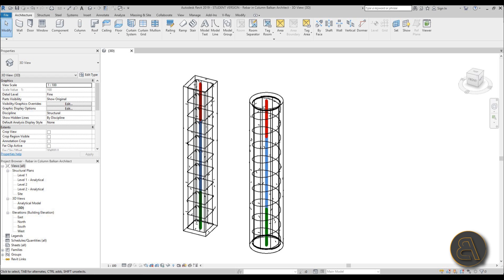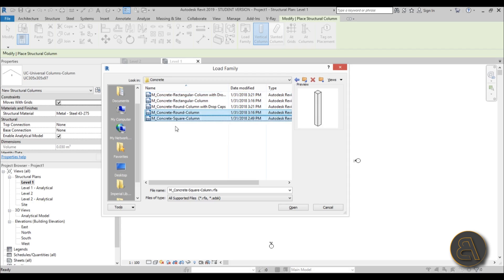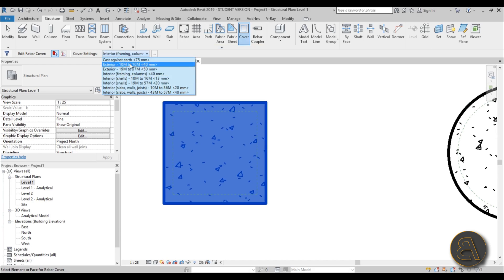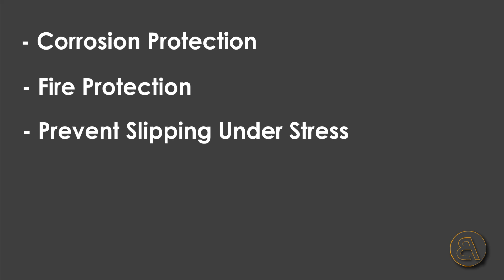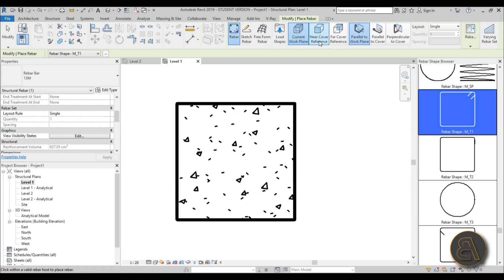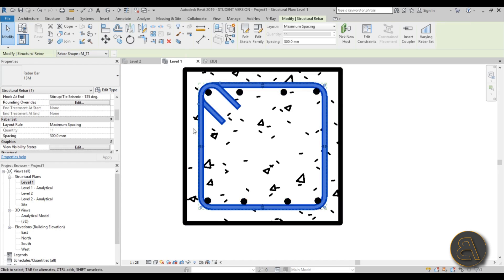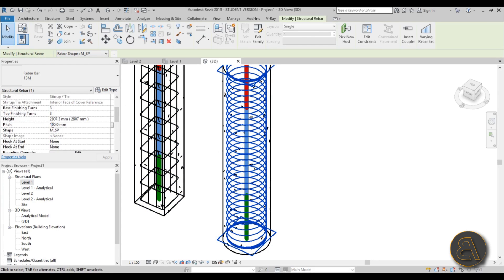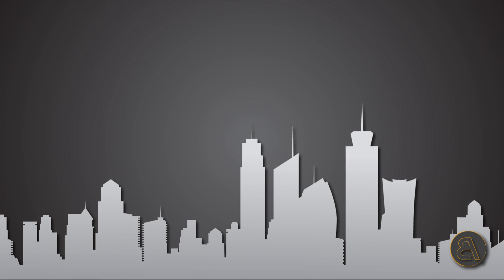How to Place Rebar in Columns in Revit Tutorial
Get all of my Revit Project Files and 1 on 1 Tutoring

In this tutorial I show you how to add rebar to a structural column for a reinforcing it. I show you how to setup the rebar cover as well as how to place rebar to a rectangular as well as a circular column.

Additional Tags: rebar, reinforcing, reinforcement, rebar cover, column, rectangular, circular, structural, architecture, family, Structural, Beam, Column, Beam System, Light, family, family editor, street light, Revit, Architecture, House, Reference Plane, Detail Line, Floor,, BIM, Building Information Modeling. Building, Roof, Roof by element, Roof by extrusion, How to model a roof in revit, Revit City, Revit 2018, Revit Turorials, Revit 2017, Revit Autodesk, Revit Architecture 2017, Revit Array, Render, AutoCAD, How to model in Revit, learn Revit, Revit Biginner tutorial, Revit tutorial for Beginner, Revit MEP, Revit Structure